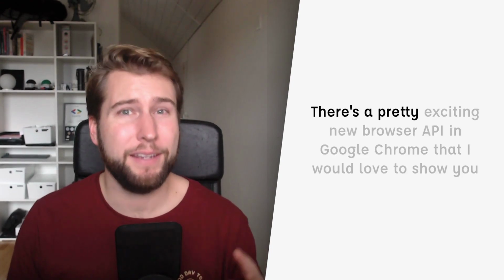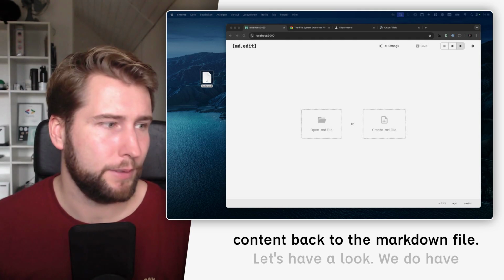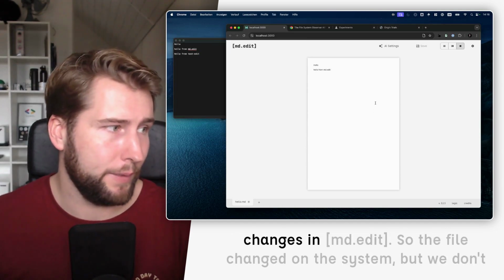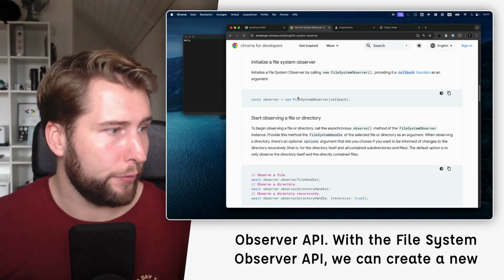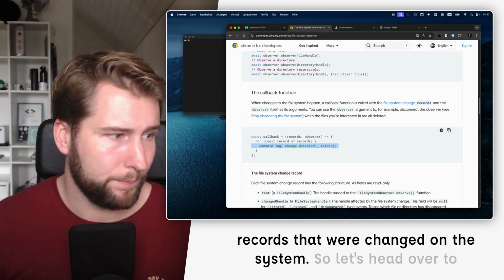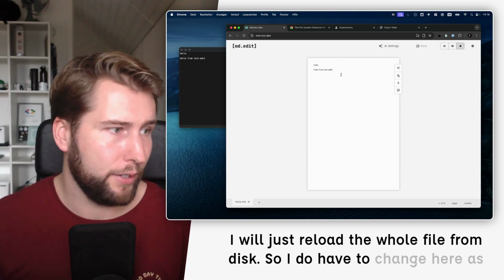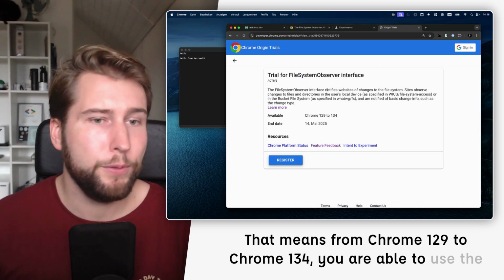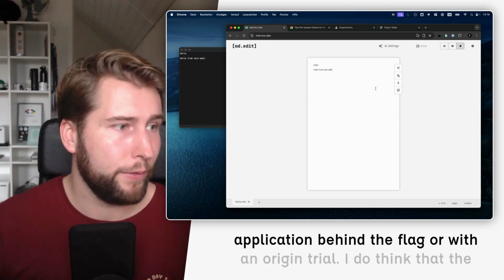File System Observer API - md.nico.dev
The File System Access API and the Origin Private File System API allow you to access files and directories on your user's device.
With the File System Observer API there is a new API coming to chromium browsers that notifies you when there are changes on the file you are currently using - check the video to see why this is super important!